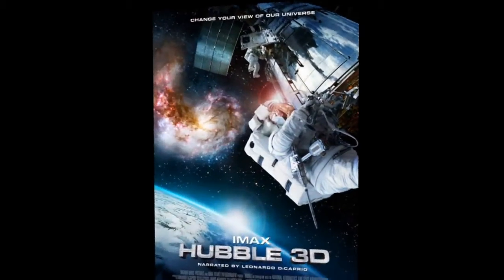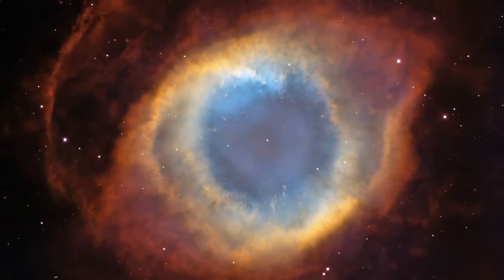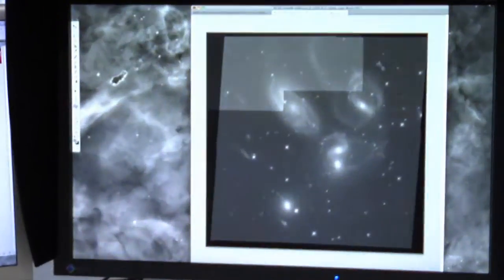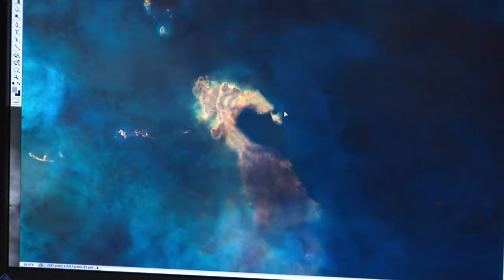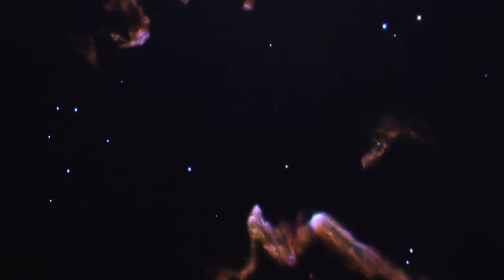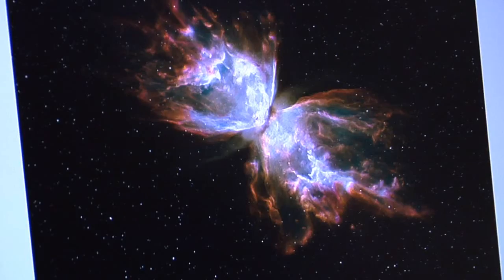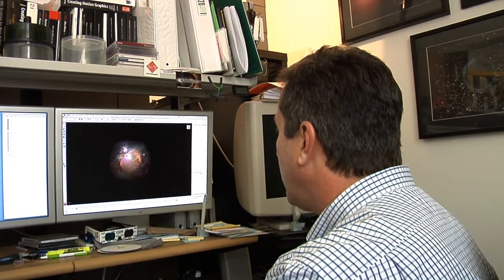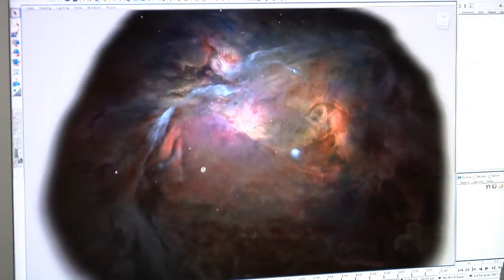Experience Hubble's Universe in 3-D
'Take an exhilarating ride through the Orion Nebula, a vast star-making factory 1,500 light-years away. Swoop through Orion's giant canyon of gas and dust. Fly past behemoth stars whose brilliant light illuminates and energizes the entire cloudy region. Zoom by dusty tadpole-shaped objects that are fledgling solar systems. This virtual space journey isn't the latest video game but one of several groundbreaking astronomy visualizations created by specialists at the Space Telescope Science Institute (STScI) in Baltimore, the science operations center for NASA's Hubble Space Telescope.

The cinematic space odysseys are part of the new Imax film "Hubble 3D," which opens today at select Imax theaters worldwide. The 43-minute movie chronicles the 20-year life of Hubble and includes highlights from the May 2009 servicing mission to the Earth-orbiting observatory, with footage taken by the astronauts. The giant-screen film showcases some of Hubble's breathtaking iconic pictures, such as the Eagle Nebula's "Pillars of Creation," as well as stunning views taken by the newly installed Wide Field Camera 3.'